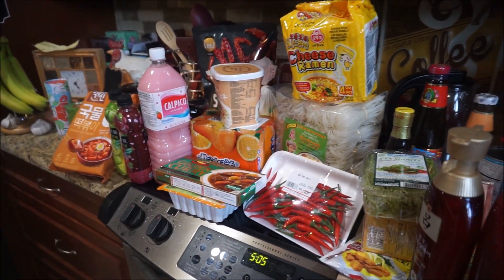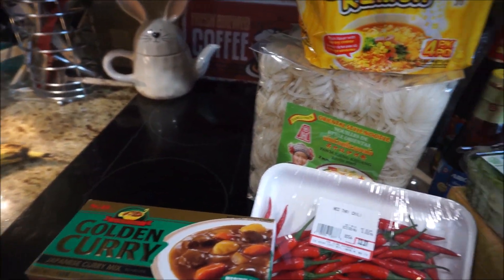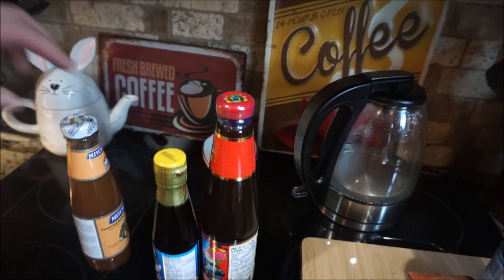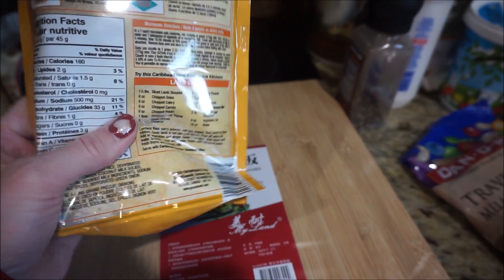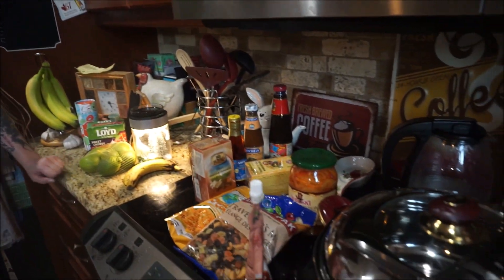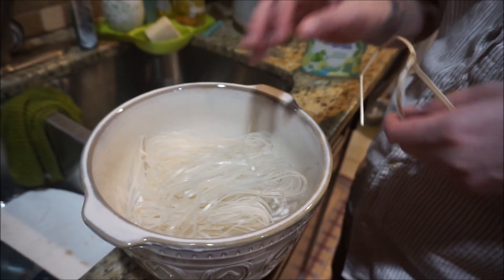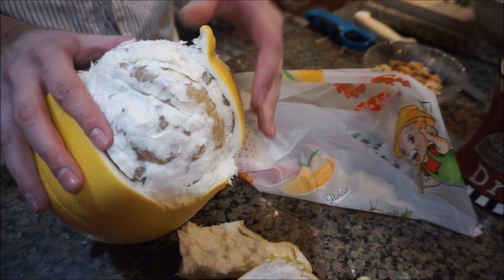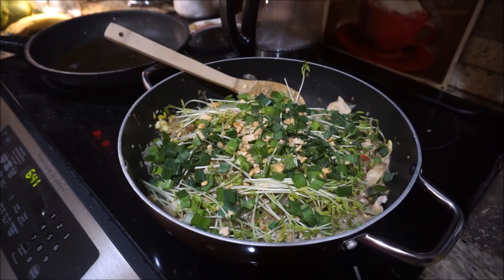Another International Food Haul and watch Julian make Pad Thai!!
Julian is an amazing cook! I thought I would show how he makes Pad Thai, even the sauce is made from scratch. My son is very talented in many fields but he didn't inherit cooking skills from me (definitely from his Dad)!
Let me know if you would like to see more recipes from Julian!